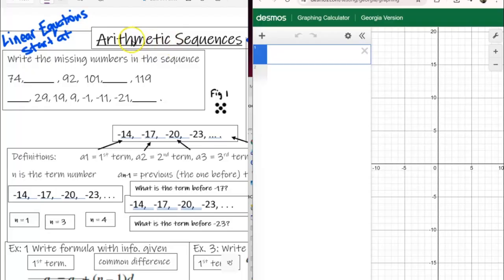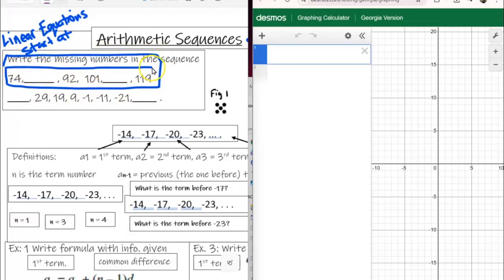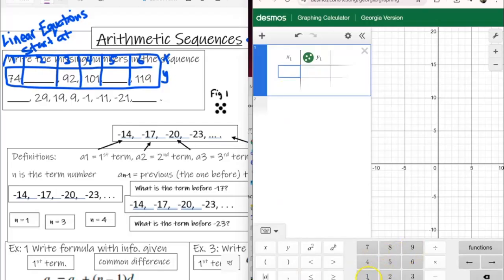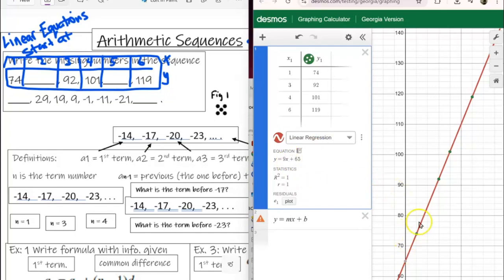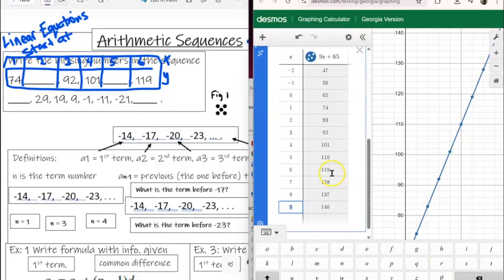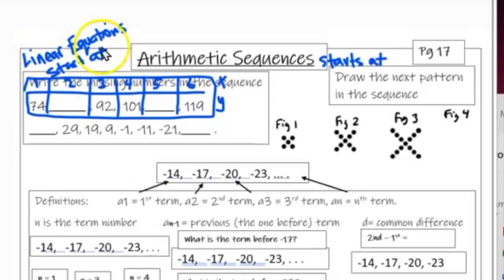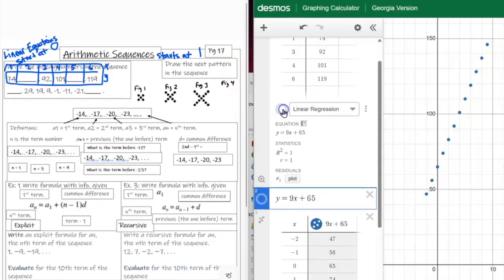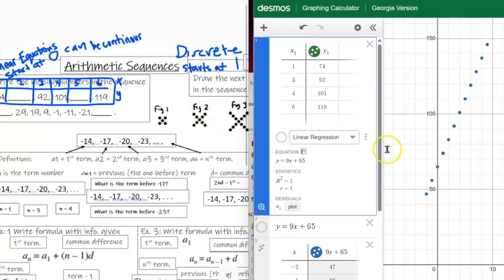Arithmetic Sequences: Patterns